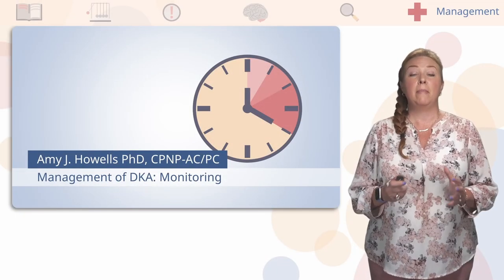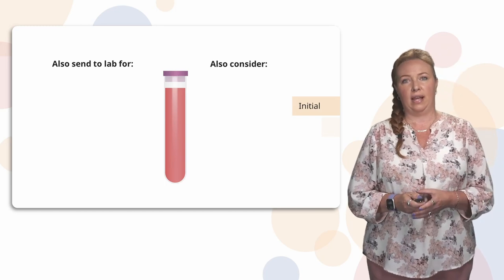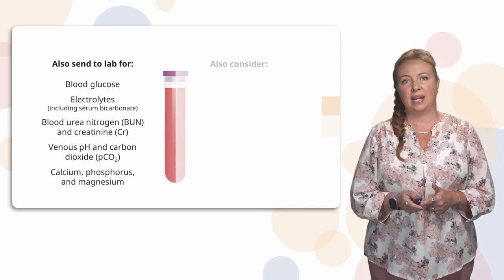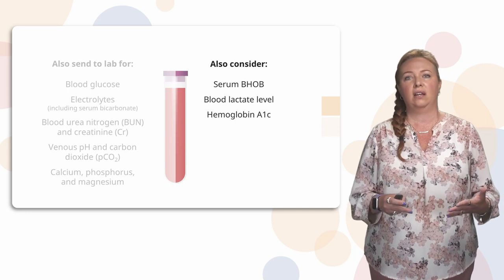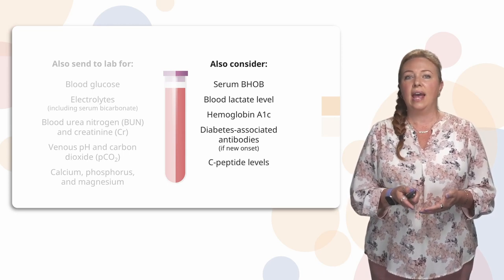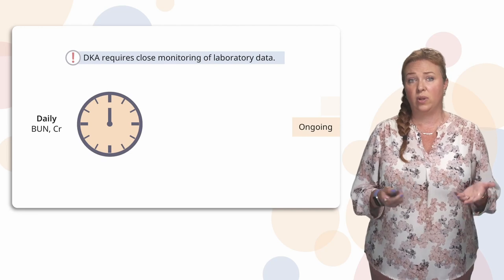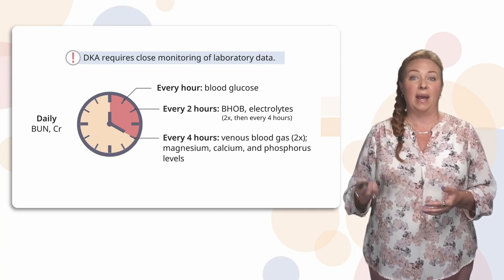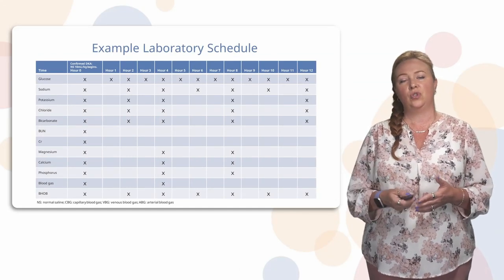Diabetic Ketoacidosis (DKA) | Management & Monitoring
► THIS VIDEO will explain the management of Diabetic Ketoacidosis (DKA). Mainly it will talk about laboratory monitoring and what to do initially.

► ABOUT THE PROF: Dr. Amy Howells is an Associate Teaching Professor at the University of Washington School of Nursing in Seattle, Washington.
She graduated as a Pediatric Nurse Practitioner (PNP) from the University of Texas, Houston in 2005, and practised as an instructor, later as an assistant professor at Baylor College of Medicine. She completed two post-master’s certificates in nursing education and acute care PNP, and finally obtained her PhD in Nursing from the same university in 2014. In 2016, she joined the University of Washington to facilitate the creation of the acute care PNP track.

CHAPTERS: